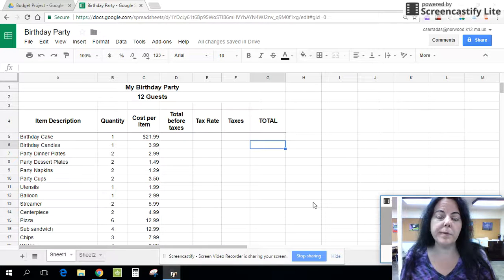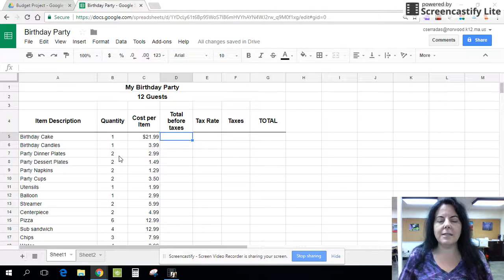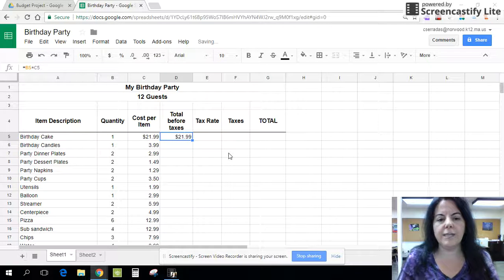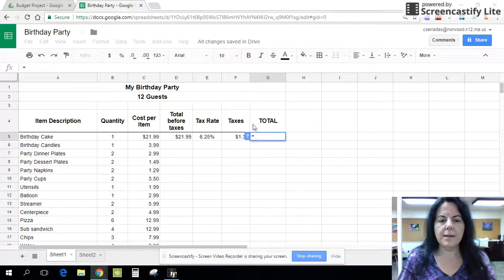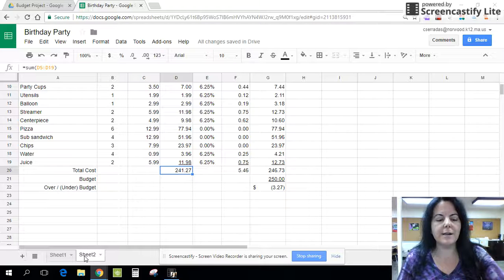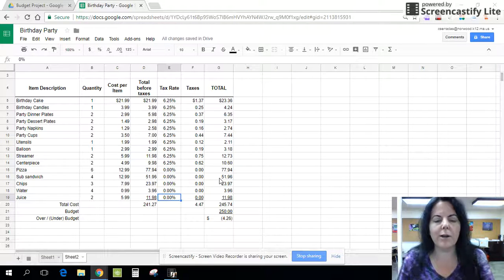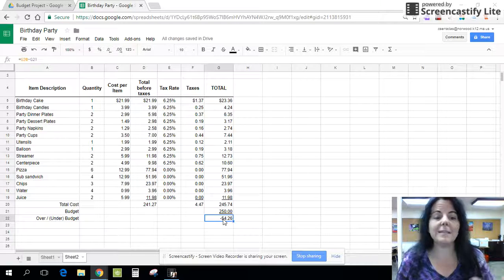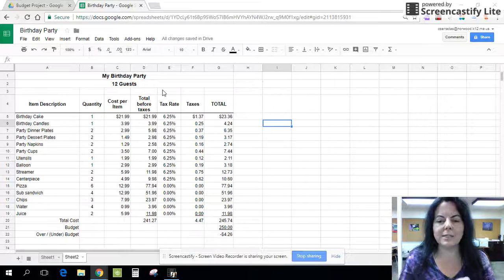Budget Project Spreadsheet